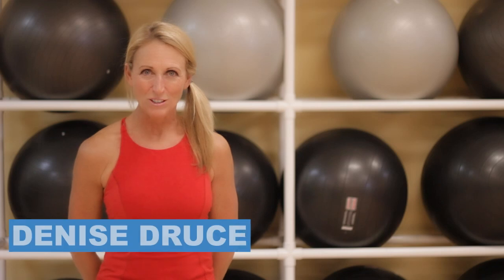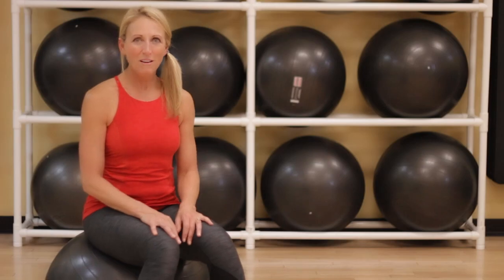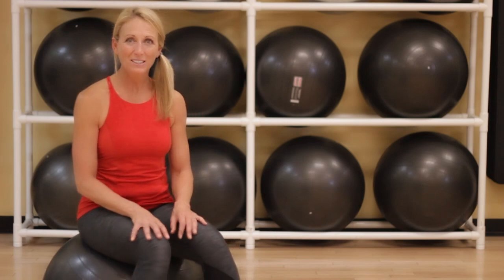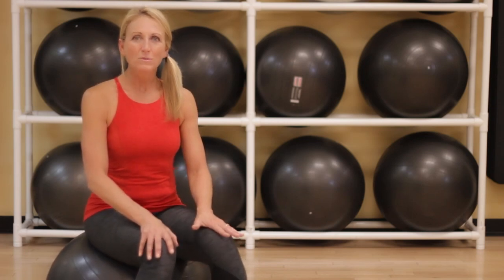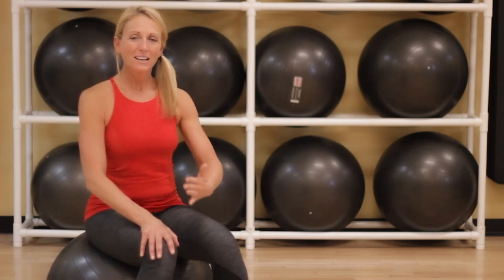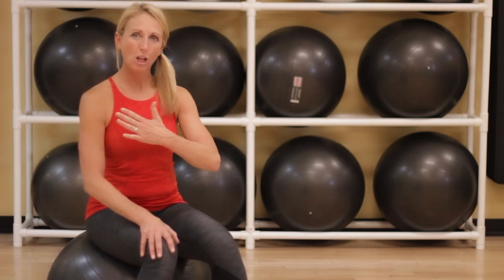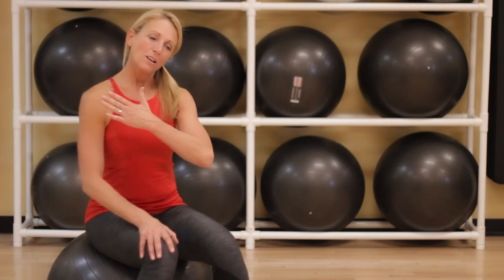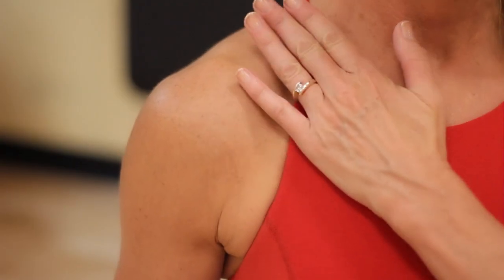Collarbone Chest Stretches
Collarbone Chest Stretches. Part of the series: Health & Exercise for Women. Collarbone chest stretches will focus on your neck, among other areas. Find out about collarbone chest stretches with help from an expert who is widely considered one of the leading health and fitness professionals in the state of Utah in this free video clip.